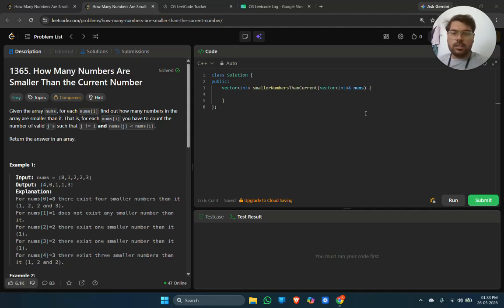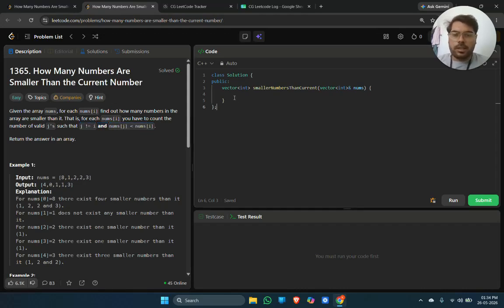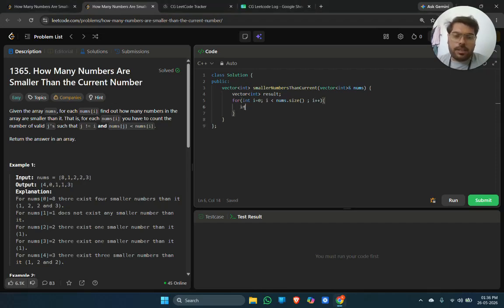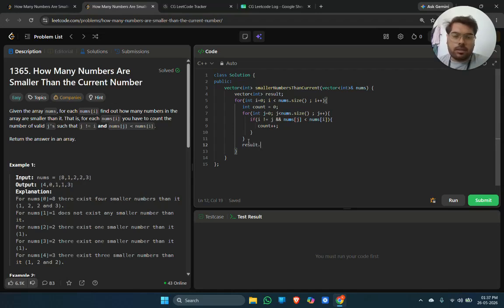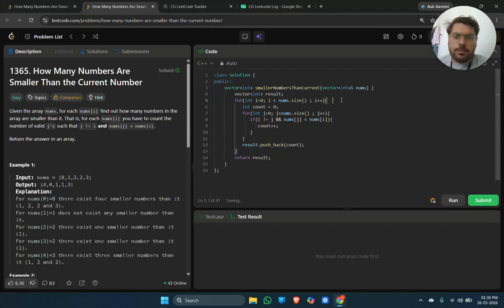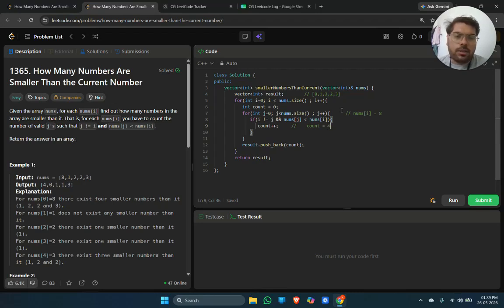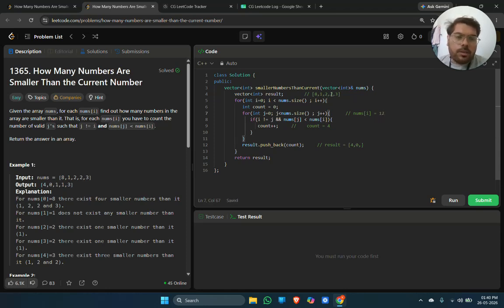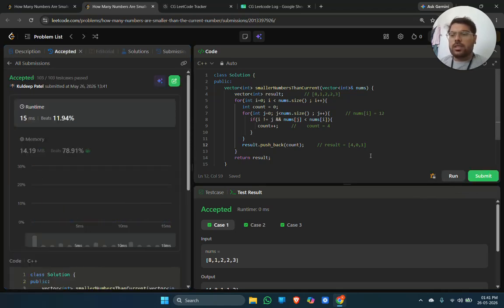LeetCode 1389 | Create Target Array in the Given Order | C++ Solution Explained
In this video, we solve **LeetCode Problem 1389 – Create Target Array in the Given Order** in a simple and beginner-friendly way. 🔥

You are given two arrays:

* `nums` → values to insert
* `index` → positions where values should be inserted

Your task is to create a **target array** by inserting each element from `nums` into the position specified by `index`.

💡 Example:

Input:
nums = `[0,1,2,3,4]`
index = `[0,1,2,2,1]`

Process:

* Insert 0 at index 0 → `[0]`
* Insert 1 at index 1 → `[0,1]`
* Insert 2 at index 2 → `[0,1,2]`
* Insert 3 at index 2 → `[0,1,3,2]`
* Insert 4 at index 1 → `[0,4,1,3,2]`

✅ Output:
`[0,4,1,3,2]`

💡 What you’ll learn:
✔️ Array insertion logic
✔️ How vector `insert()` works in C++
✔️ Step-by-step dry run
✔️ Clean and simple C++ solution

🧠 Concepts Covered:

* Arrays
* Vectors
* Insertion Operation
* Simulation

⏱️ Time Complexity: O(n²) *(due to insert shifting elements)*

🔥 Great beginner-friendly problem to understand vector insertion and improve array manipulation skills for coding interviews.